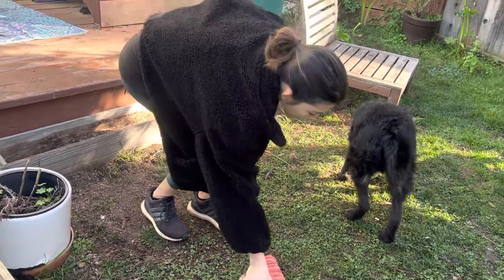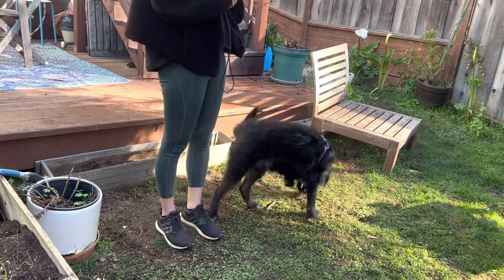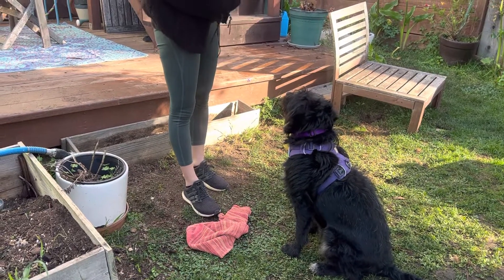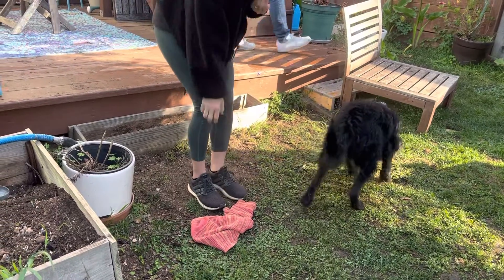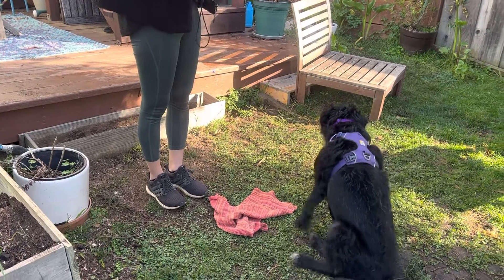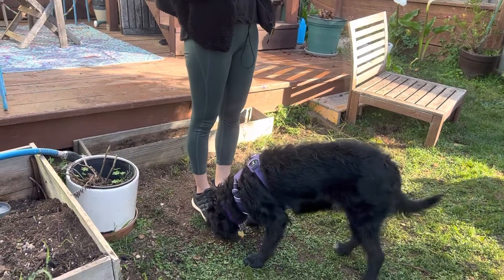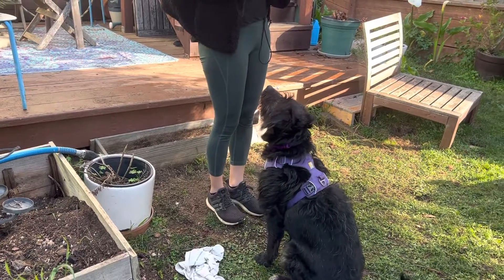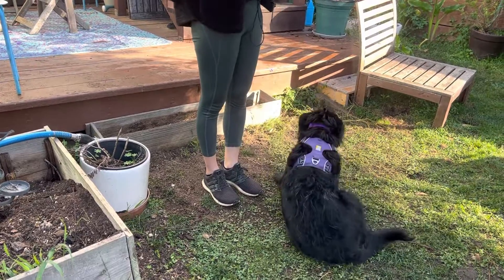Maverick wanna trade?